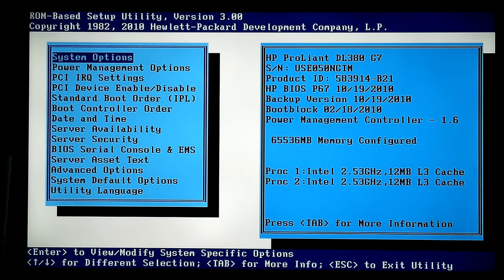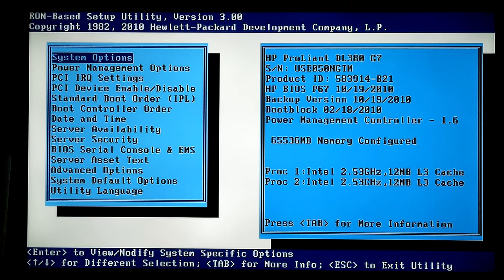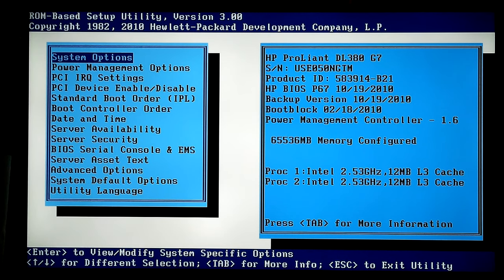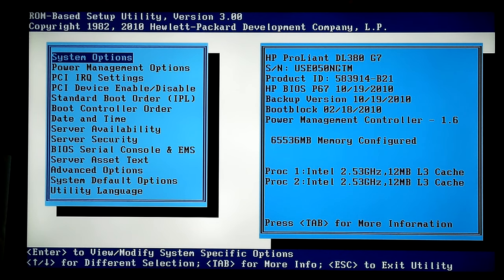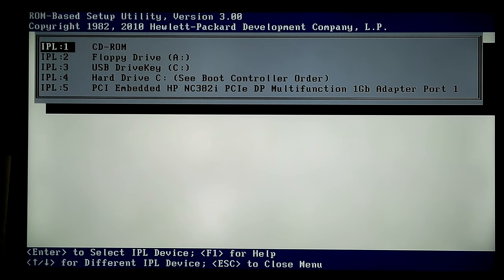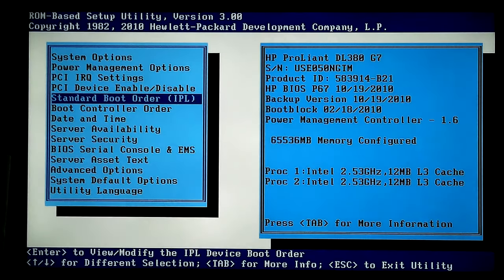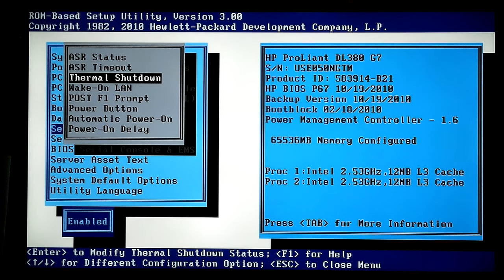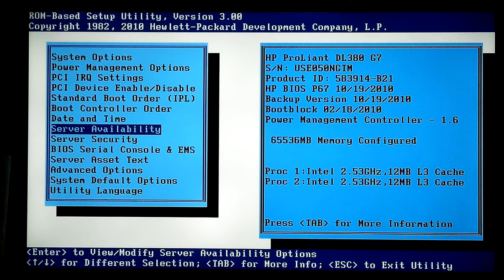018 HP DL380 G7 Server F1 Automatic Data Recovery went to BIOS Yellow Light on Drive Fedora 32 Linux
018 HP DL380 G7 Server F1 Automatic Data Recovery went to BIOS Yellow Light on Drive Fedora 32 Linux.

Thanks,

Don